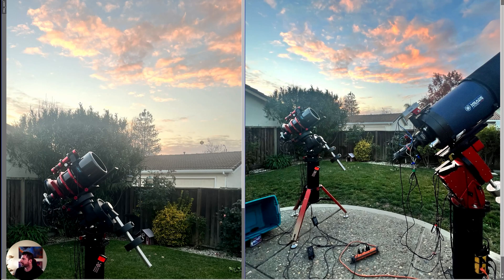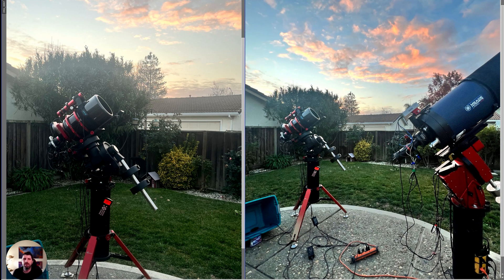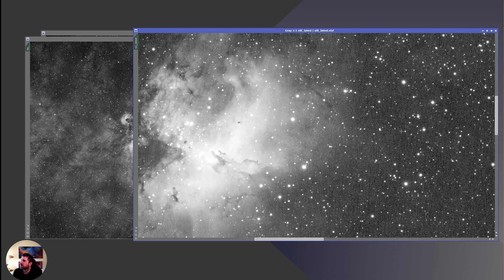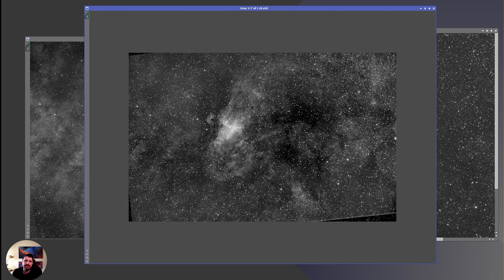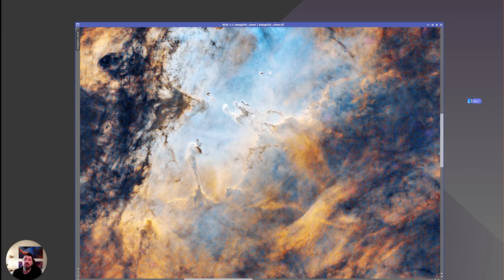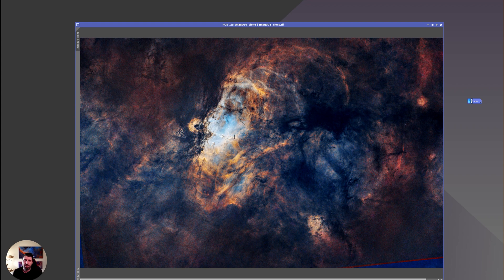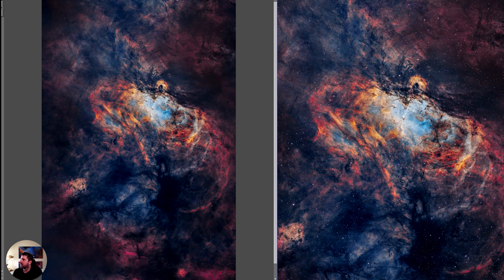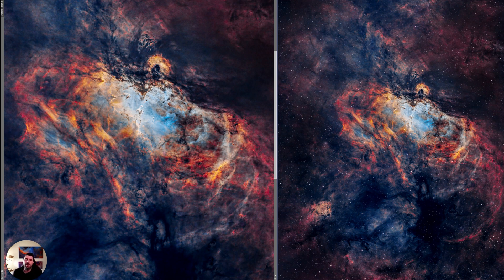Incredible Astrophotography: Capturing the Majestic Eagle Nebula with a Wide Field Astrograph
Welcome to our video on photographing the Eagle Nebula in narrowband from my backyard: wide field astrophotography! The Eagle Nebula, also known as Messier 16 or M16, is a large and bright emission nebula located in the constellation Serpens. It is a popular target for amateur and professional astrophotographers due to its stunning appearance and relative ease of imaging.

Capturing the Eagle Nebula can be a challenging but rewarding endeavor, as it is a faint and diffuse object that requires a combination of specialized equipment, knowledge, and skills. In this video, we'll be sharing some tips and techniques for capturing the Eagle Nebula using narrowband filters and backyard astrophotography techniques.

Narrowband filters are specialized filters that allow you to capture specific emission lines of celestial objects, such as hydrogen, oxygen, and sulfur. By using narrowband filters, you can capture the different colors of the nebula and create a more detailed and accurate image. Backyard astrophotography involves capturing celestial objects from your own backyard, using a telescope, camera, and mount.

To capture the Eagle Nebula from your backyard, you'll need a telescope with a large aperture and high-quality optics, such as the Officina Stellare RH200. This telescope has a diameter of 200mm and a focal length of 600mm, which makes it ideal for wide field astrophotography. It is also equipped with high-quality optics that produce sharp and detailed images.

Telescopes - Officina Stellare RH200
Mounts - iOptron CEM 120EC2
Software - DeepSkyStacker (DSS) · Pleiades Astrophoto PixInsight

88x  300s HA -  7.5hours
88x  x  300s  HA - 7.5hours
88x  x  300s SII  - 7.5hours